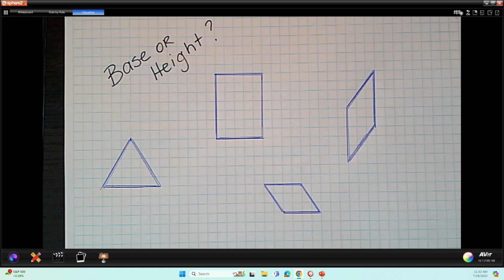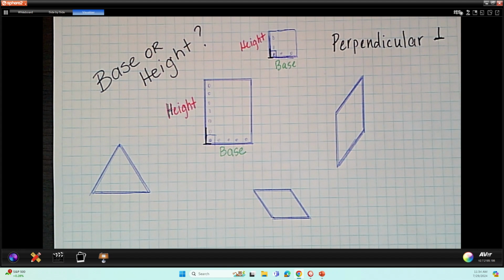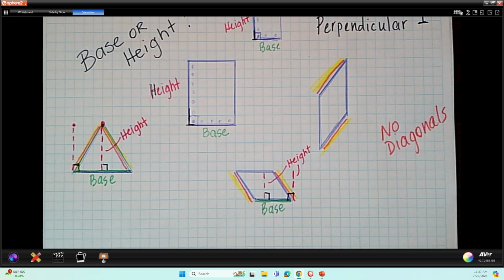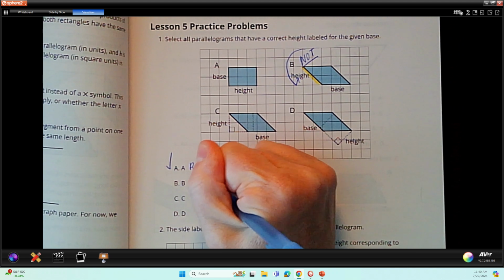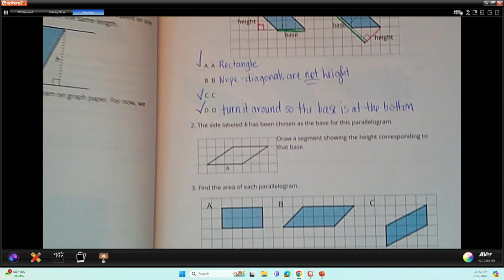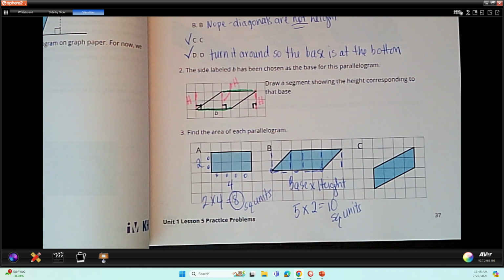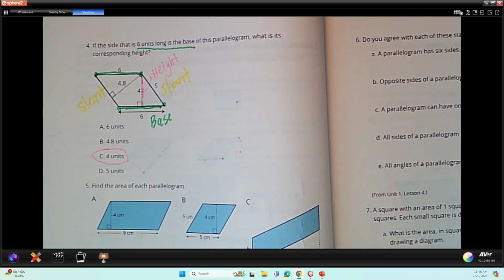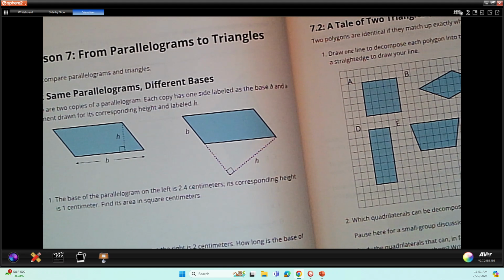Parallelograms Base and Height